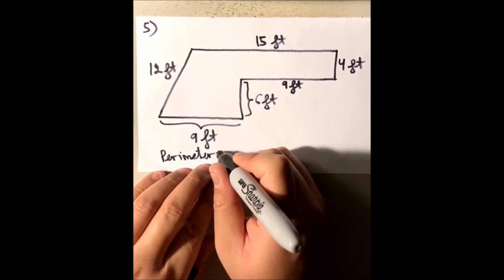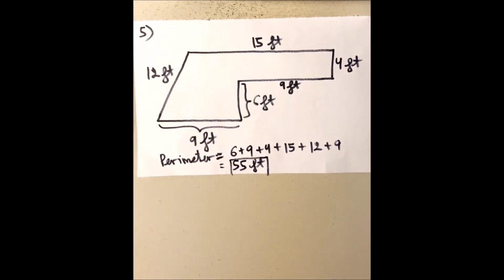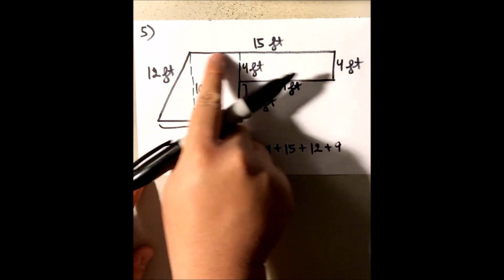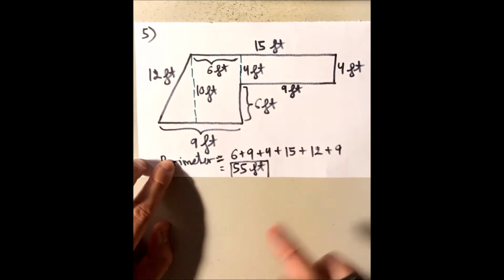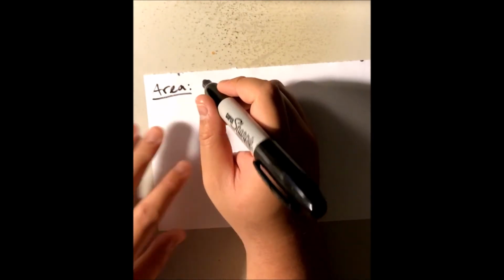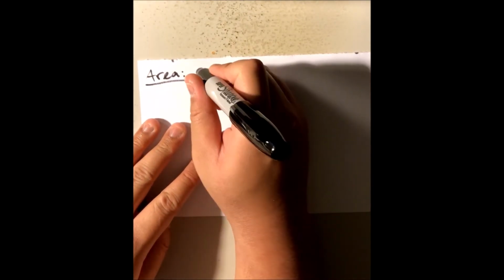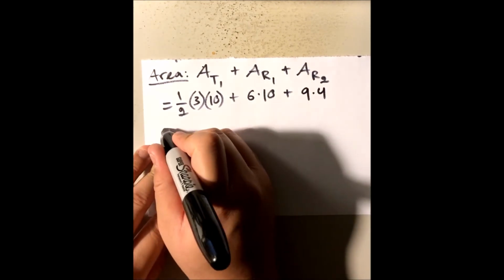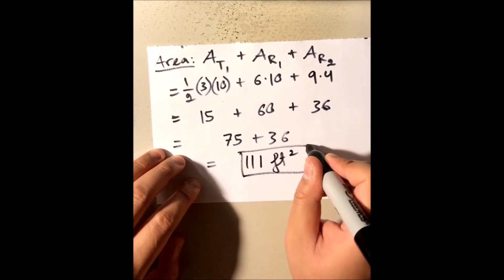Irregular Shapes - Area and Perimeter Example 5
Fifth example of how to find the area and perimeter of an irregular shape. Pretty easy stuff.